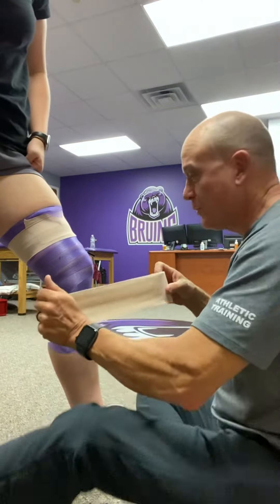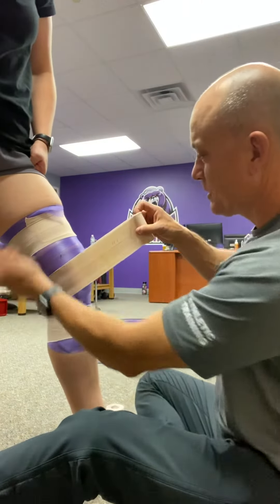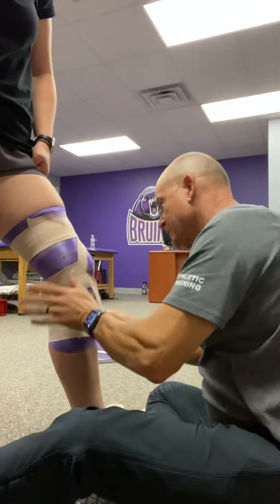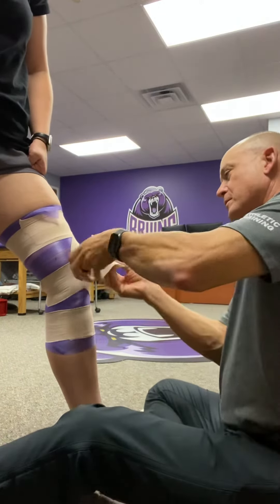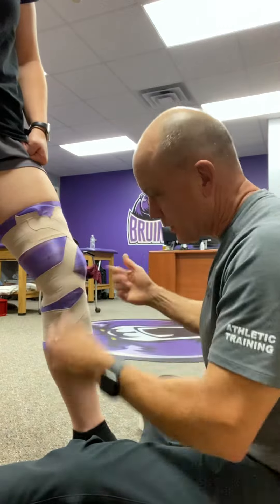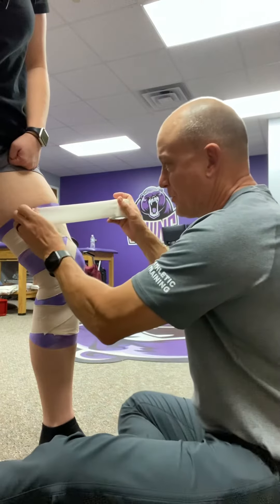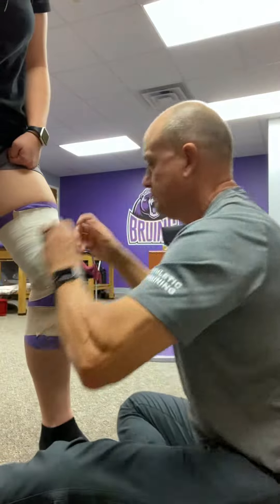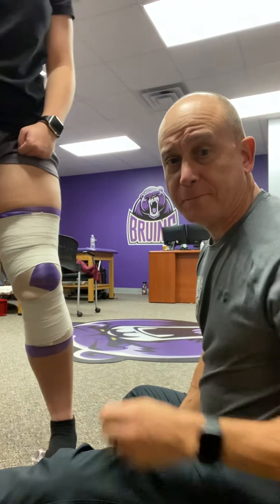Knee Patellar stabilization